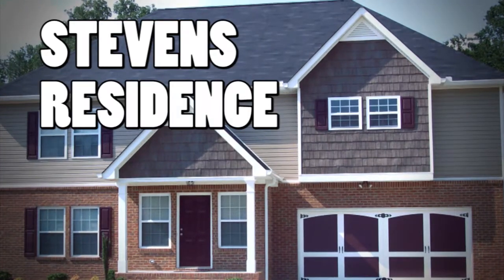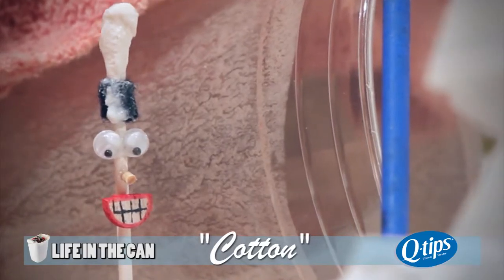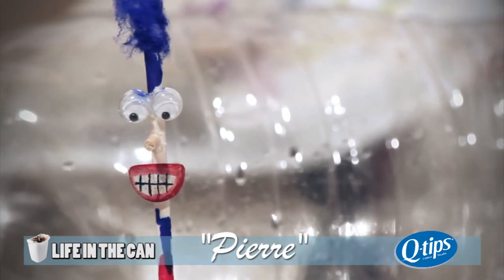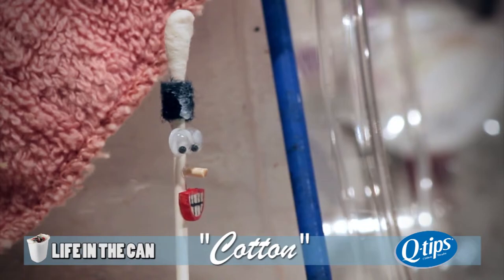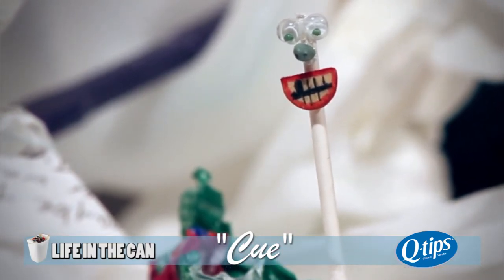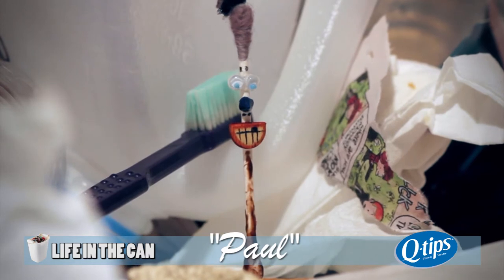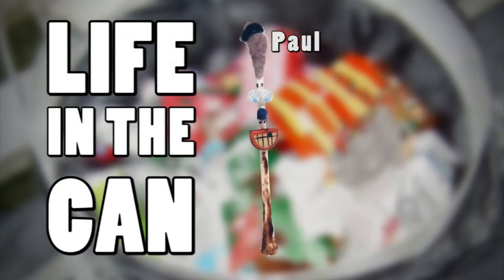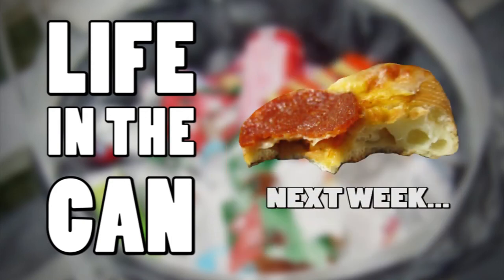Q-tips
An ad created for Q-tips cotton swabs.

Written, Directed, Edited by and Starring the voices of Tom Kruszewski